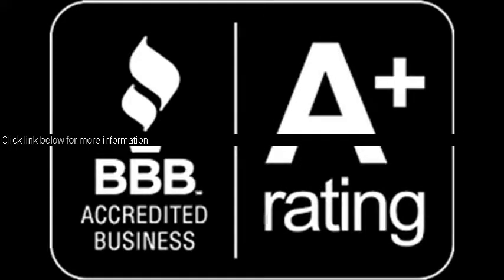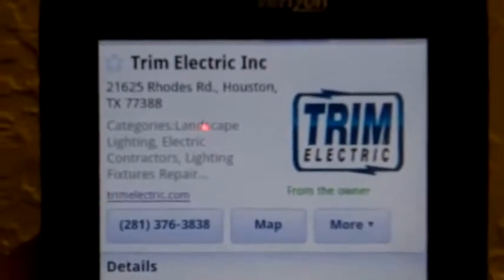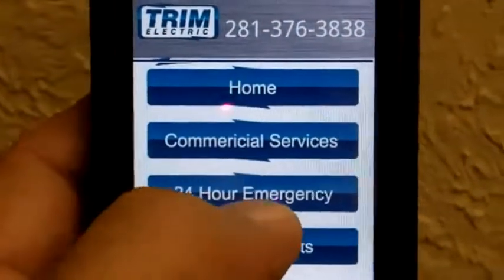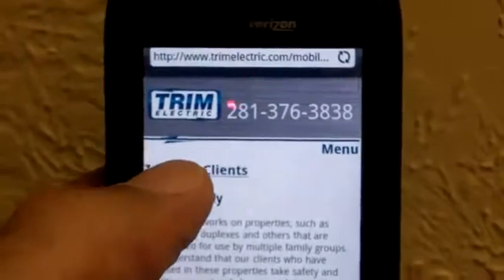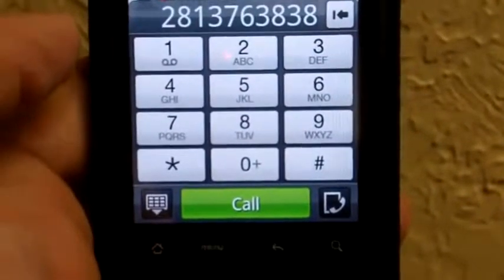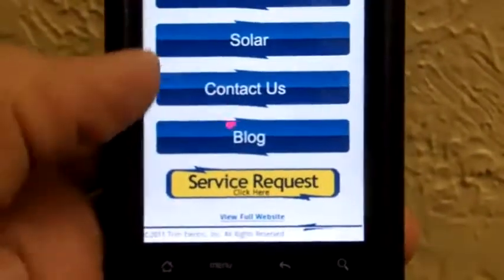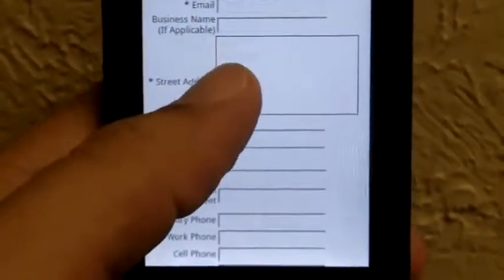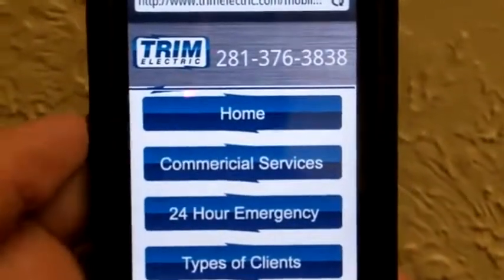best electrician houston tx -Electric Service-electrical wiring-Houston Texas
Results for Houston (City/Town/Village)

 electrical repair and electrical contractor houston tx electrical repair and electrical contractor. Videos about Video Blog (Website Category) Jobs 1 - 10 of 79 - 79 Residential Electrician Jobs available in Houston, TX on Indeed

Jobs 1 - 10 of 1668 - The State licensed electrician provides the skilled labor to produce the electrical installation or repair
best electrician houston tx. Shop our selection of Circuit Breakers in the Electrical Department at The Home Depot electrician houston tx find your best electrician houston. cheap electrician houston tx find your cheap electrician. certified electrician houston tx find your local certified electrician.

commercial electrician houston tx find your best commercial electrician. residential electrician houston tx video | find your best residential electrician. houston electrician examples. master electrician and residential electrician houston tx. when you need the best electrician in houston  that is fast and fair  call anywhere.
 we have also been spoken of by many customers as the best electricians houston has. we are houston's best source for houston electricians  replacement and new installations.

our company is anywhere electrical and we are your best certified electrician in houston tx. for the best electrician houston call a company that houston has come to trust with all their household service needs. when you need the best residential electrician in houston  that is fast and fair  call anywhere.

our company is anywhere electrical and we are your best electrician in houston tx.
  we offer the type of electrician repair houston residents and businesses can really appreciate.   for almost one decade of outstanding electrical services in houston  we have not only graced the lists of the top electricians houston has grown to love and accept.

peoples choice electric is home of the top electricians houston has to offer.
when you need a cheap electrician in houston tx  call us.

our company is anywhere electrical and we are your the cheap electrician in houston tx.
when you need a certified electrician in houston tx  call us. when you need a commercial electrician in houston tx  call us.
when you need a residential electrician in houston tx  call us.

 on the other hand  if you are looking for a houston electrician to handle all of your residential electric needs  including residential lighting solutions  we are also the right choice  and we can also offer you our monthly lighting maintenance agreement that can save you money and time... cheapest electrician houston tx.

Best electrician houston tx find your best electrician.

Electrical repair and electrical contractor houston tx electrical repair and electrical contractor.